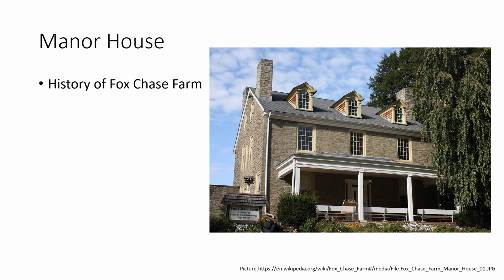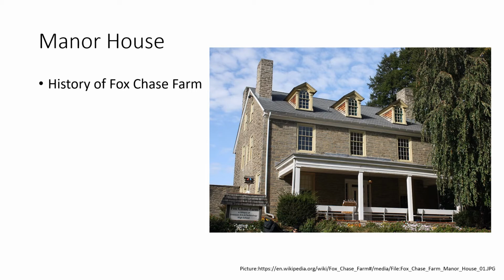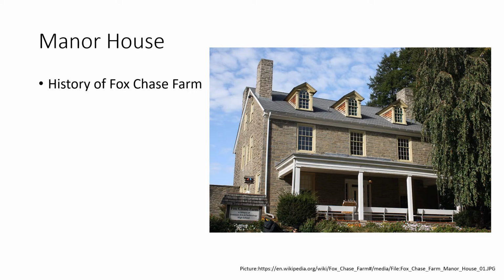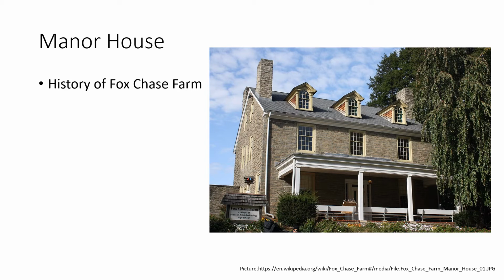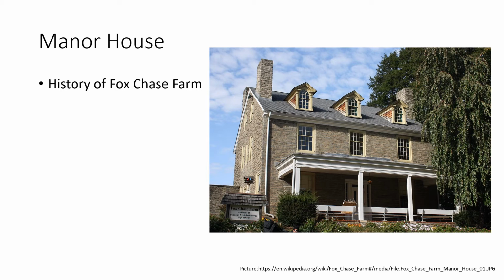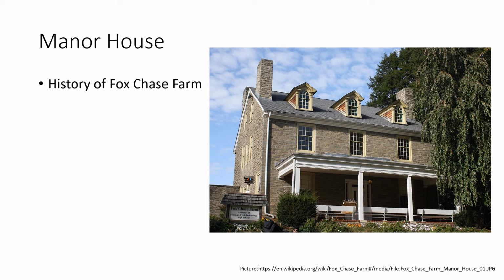Fox Chase Farm Tour (Part 11) Manor House